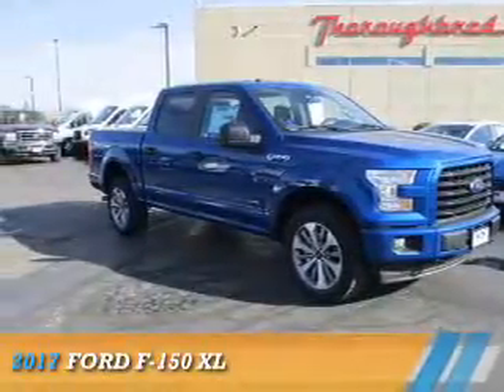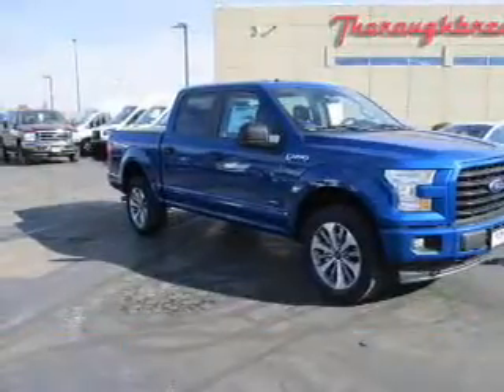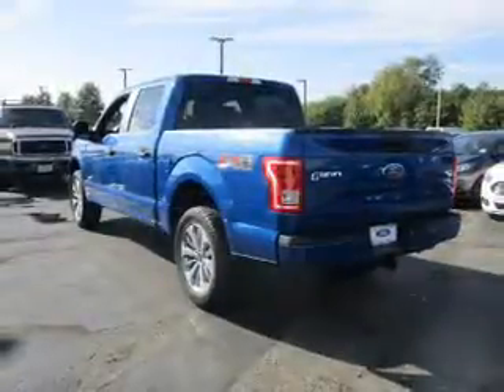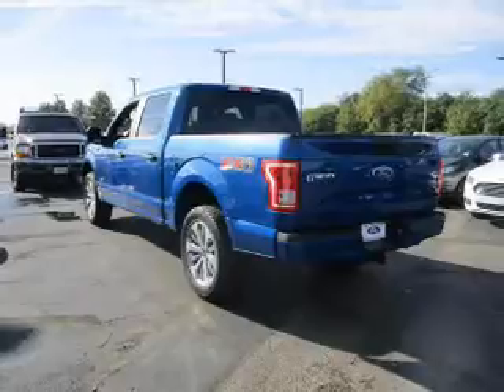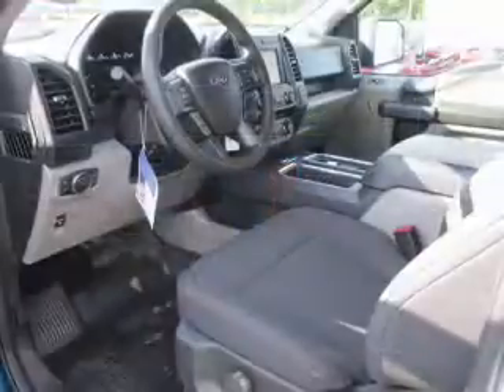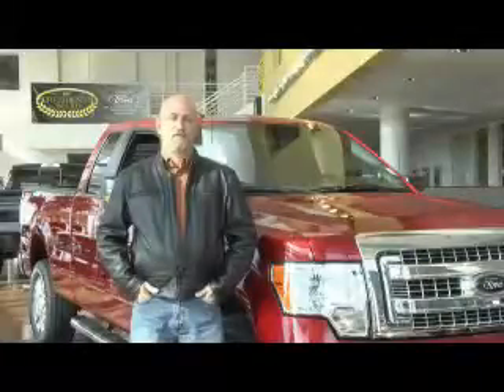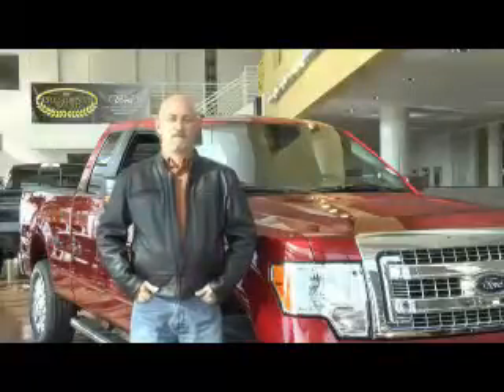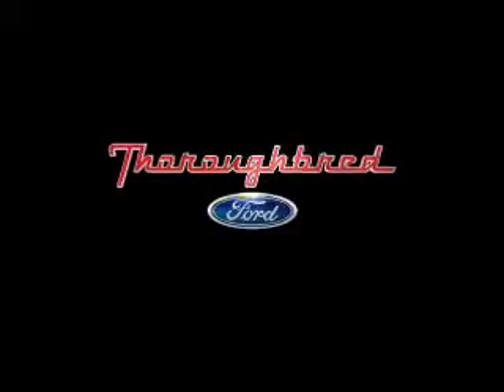2017 Ford F-150 73237 - Kansas City MO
Year: 2017
Make: Ford
Model: F-150
Trim: XL
Engine: 2.7 liter 6 Cylindercylinder 4WD
Transmission: 6-Speed Automatic
Color:
Mileage: 3
Address:
8501 North Boardwalk Ave
Kansas City, MO 64154
VIN:1FTEW1EP4HKC05045